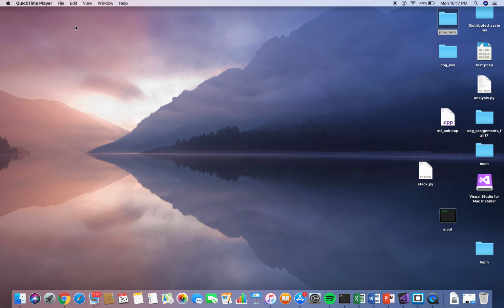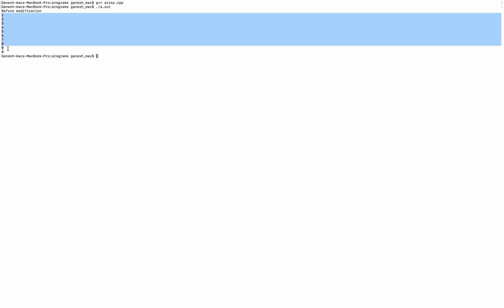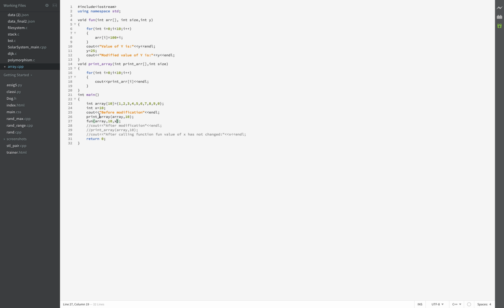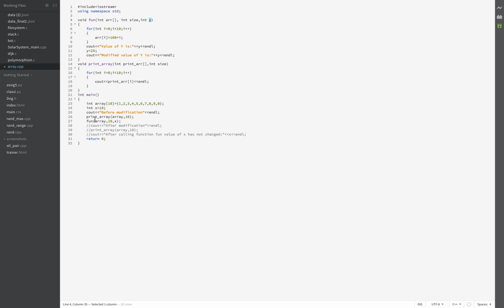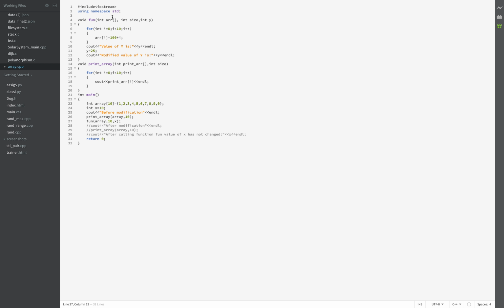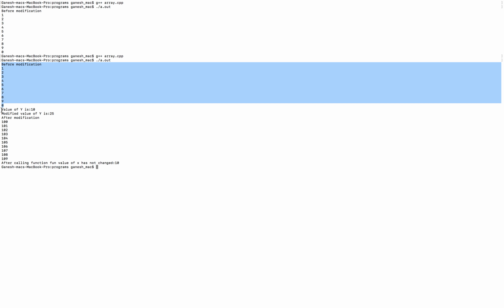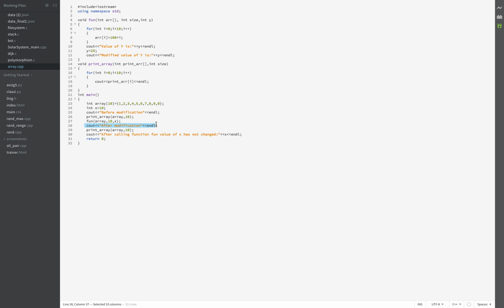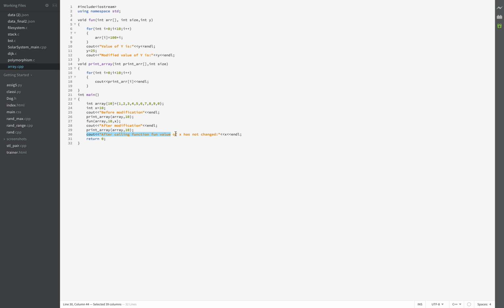passing arrays and variables to functions in c++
This is a quick video on the difference between passing variables and arrays to functions in c++ and their differences.